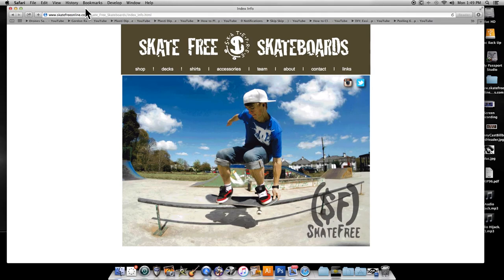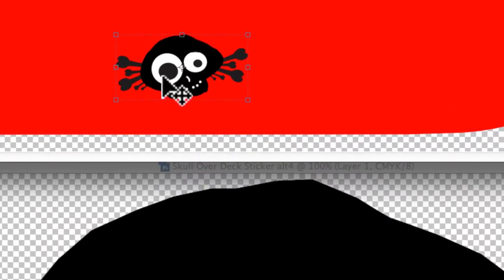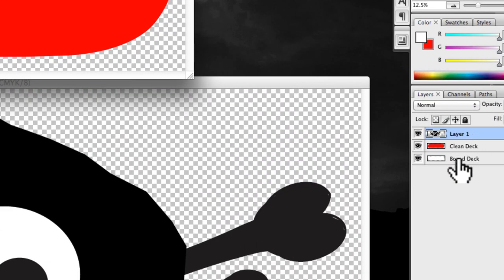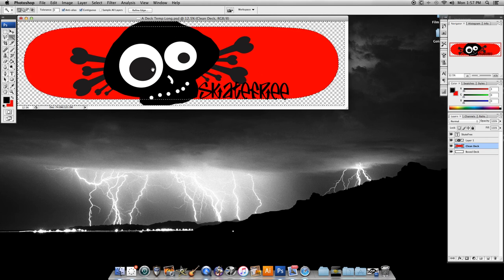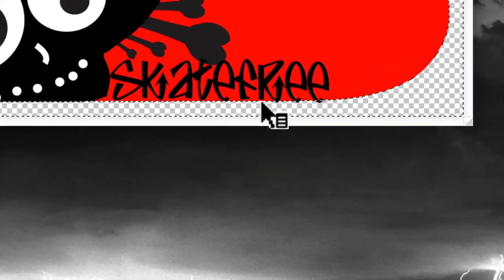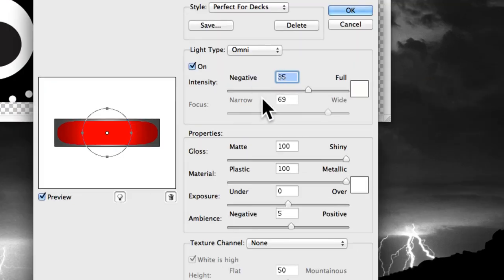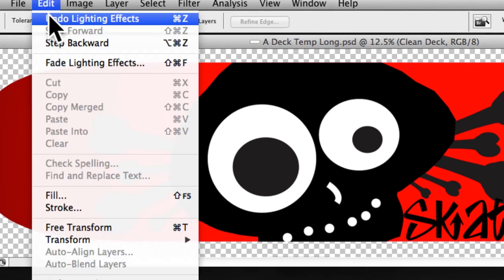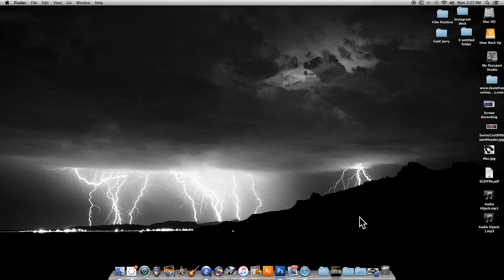How To Add Design, Type, Image Whatever Skateboard Deck in Photoshop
This is a step by step tutorial on how to add any artwork, logo or font to a skateboard deck. I will walk you though every step of the way.

- Getting a template
- Adding images / fonts / logos whatever to deck.
- Cropping images / fonts / logos to skateboard deck.
- Easy way to change colors
- done and done